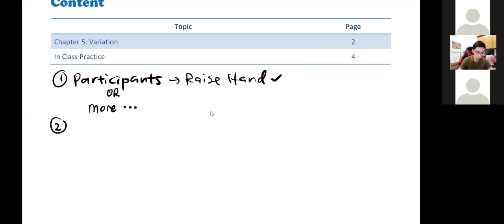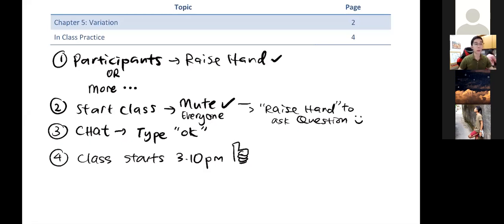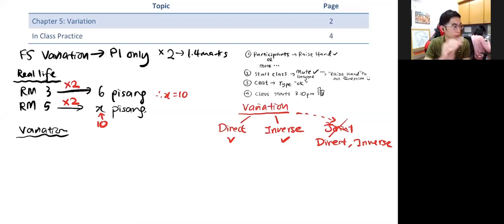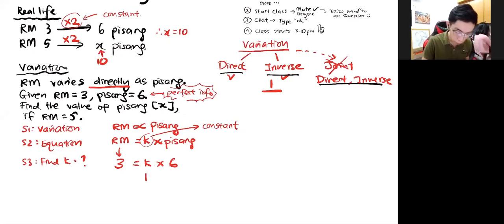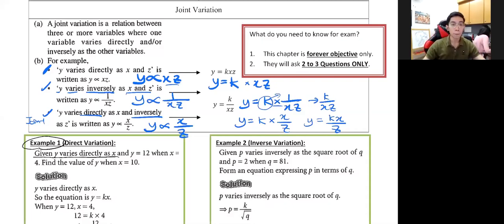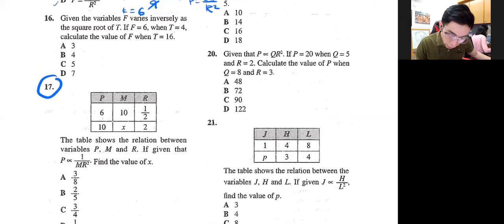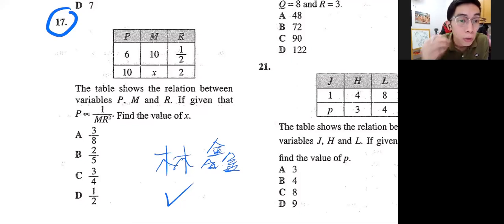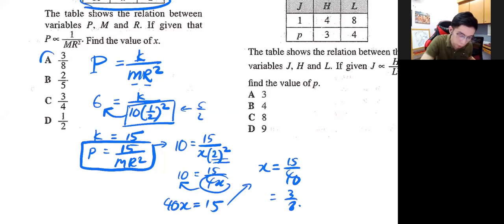Must know b4 PT3 || Ep 39 || Variation || with 21 questions + Notes in description || ENG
Notes + 21 questions. 👇👇👇👇
answer pls request from via msg at instagram @liangjsmathematics

Variation Form 5 *KSSM* FULL CLASS (ANSWERING TECHNIQUE)
*Not HOTS/KBAT, for Understanding VARIATION PAPER 1 PURPOSE.